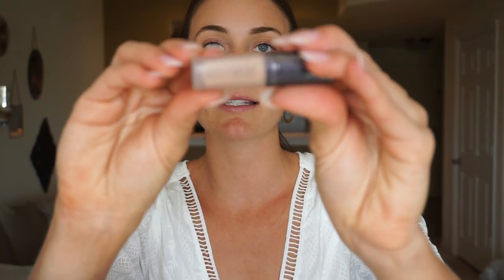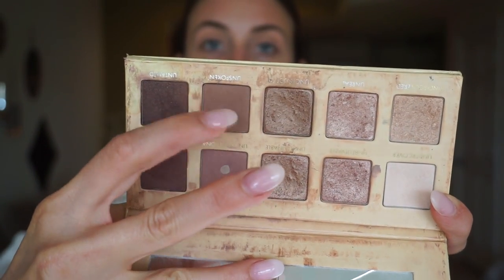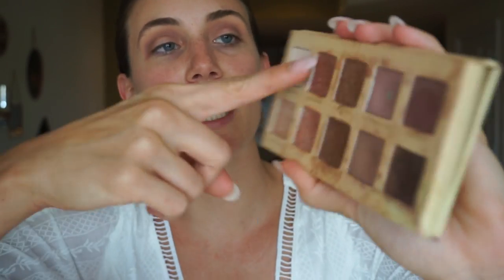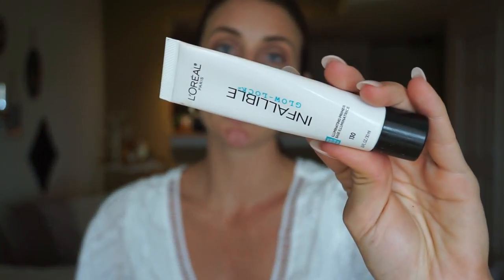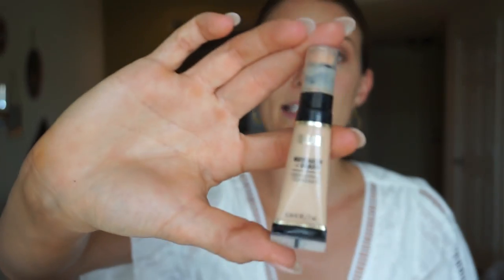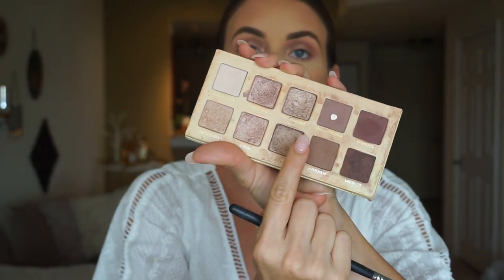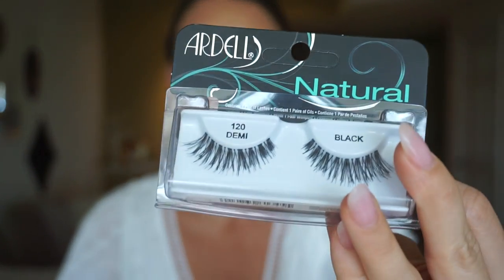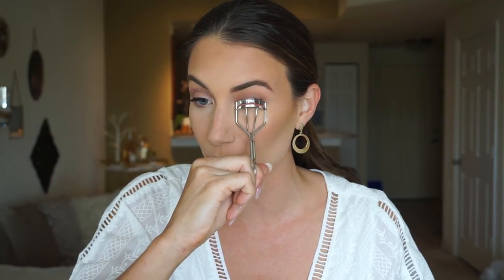GET READY WITH ME: Romantic Summer Glam ♡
.:LET ME HELP YOU TRANSFORM YOUR HAIR:.

.:PRODUCTS MENTIONED:.
-Laura Mercier Eye Basics - Wheat
-LORAC Unzipped Eye Shadow Palette
-MAC Eye Shadow Matte Brown Script
-L'Oreal Paris Cosmetics Infallible Pro Glow Lock Primer
-Garnier SkinActive Clearly Brighter Sheer Tinted Eye Roller, Light/Medium
-NARS Radiant Creamy Concealer, Custard
-Milani Retouch + Erase Light-Lifting Concealer ~ Fair 01
-BECCA Ultimate Coverage Complexion Crème - Buff
-Milani Conceal + Perfect Shine-Proof Powder 04 Natural
-Benefit Cosmetics Hoola Bronzing Powder
-Physicians Formula Butter Bronzer in "Deep Bronze"
-Ulta Mineral Blush - Tiger Lily
-Becca Shimmering Skin Perfector Pressed Highlighter - Champagne Pop
-NYX PROFESSIONAL MAKEUP High Definition Finishing Powder, Banana
-Skindinavia The Makeup Finishing Spray
-MAC Eye Shadow "Espresso"
-NYX Tame & Frame Brow Pomade, Brunette
-Maybelline Brow Precise Fiber 06 Deep Brown
-Ardell Lashes 120
-Stila Glitter and Glow liquid eyeshadow
-MAC lip liner in "Cherry"
-NARS Powermatte Lip Pigment Mini Starwoman

♡A soft eye + bold red lip is one of my favorite combinations for summer! Although I'm a red lip fan, this eye look would also pair nicely with mauve, nude or brown lipsticks! This makeup is perfect for a romantic date night or happy hour with your girlfriends. If you decide to recreate this tutorial, be sure to tag me so I can show you some love!
xo Taylor